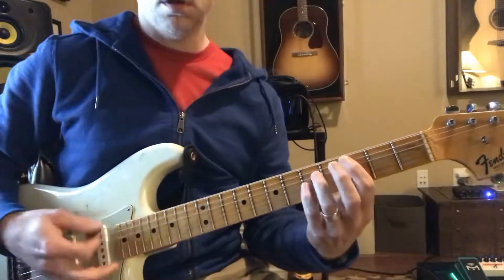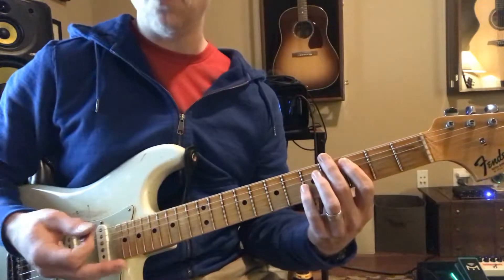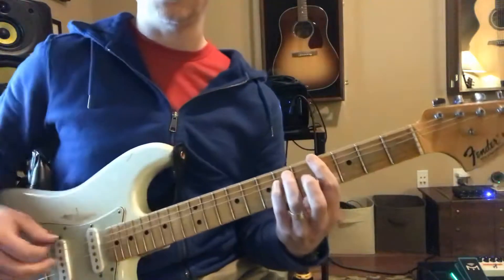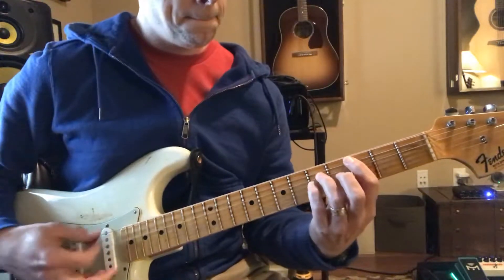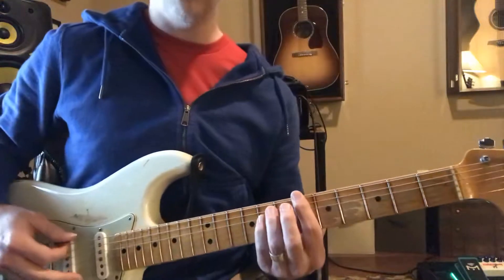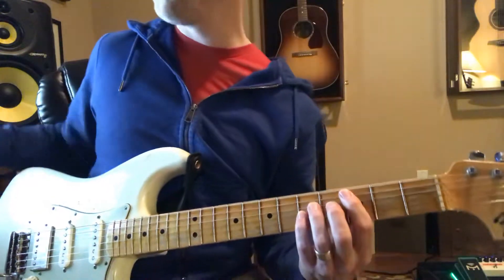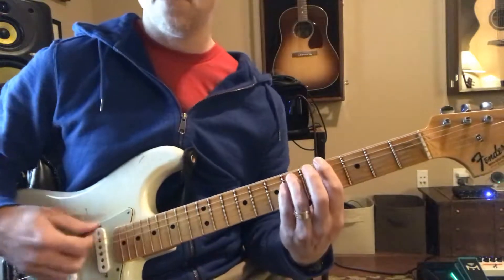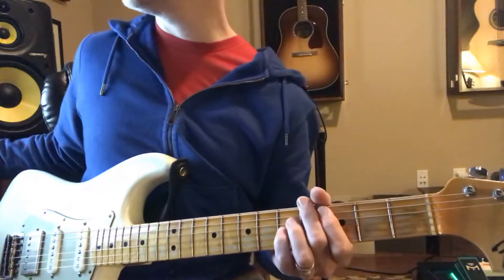Holy Diver - (2/1)